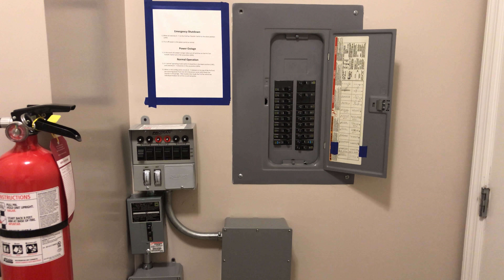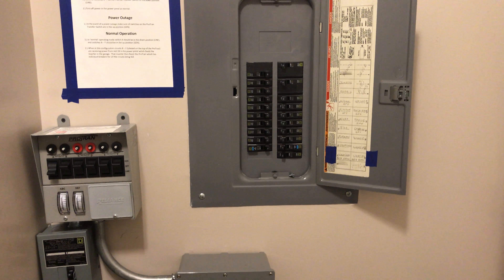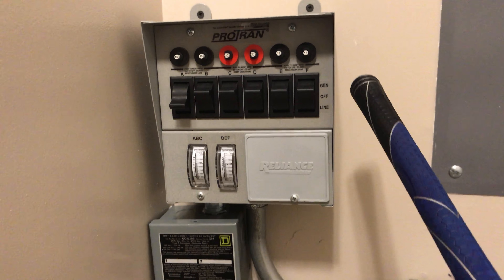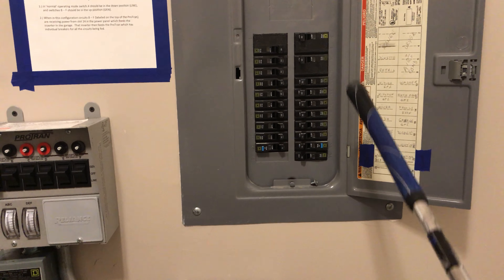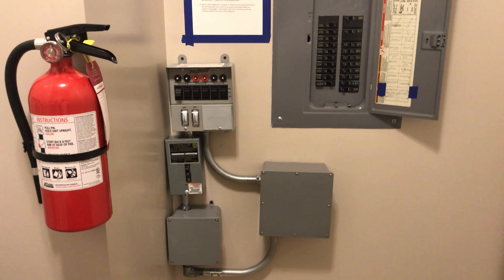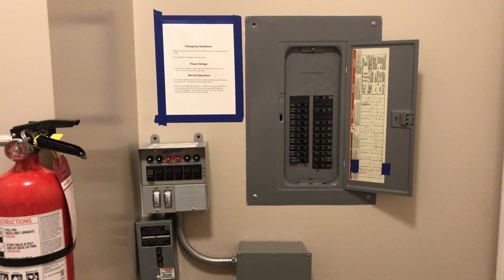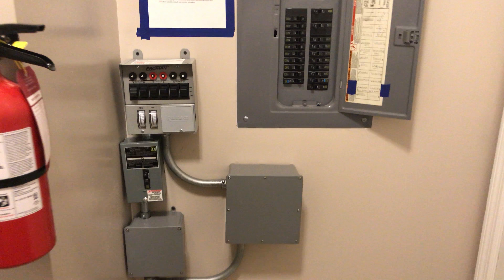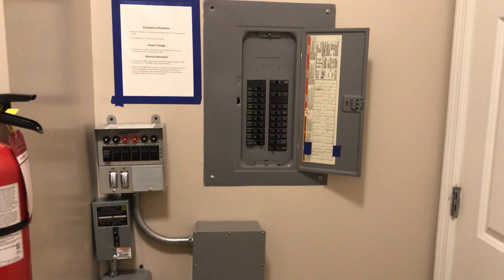Aims 6000 watt 48v inverter and battery bank (Whole home uninterrupted backup) - 3 of 3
UPDATED SETUP

Whole home battery backup and generator setup.

Aims 6000 watt 48v inverter

48 volt battery bank

My goal is to eventually go off grid with solar panels.

This is all purely for demonstration. You should consult an electrician for ANY electrical work or recommendations in your own home or setup.